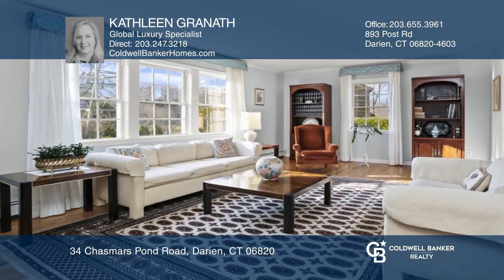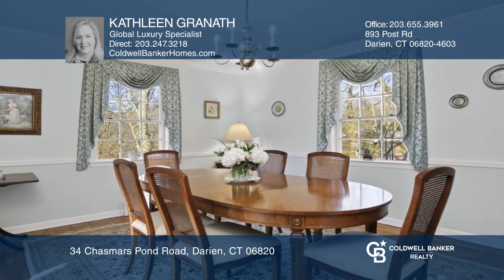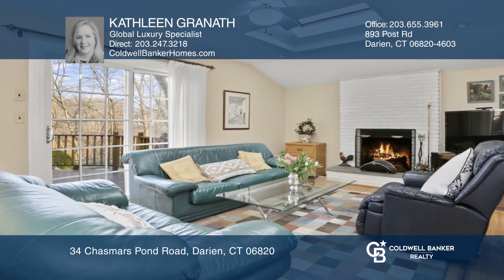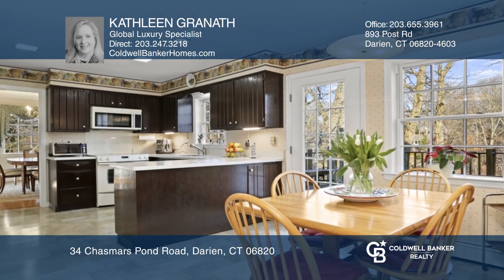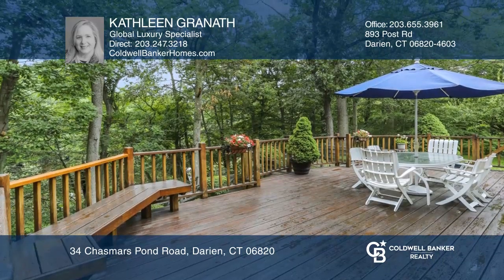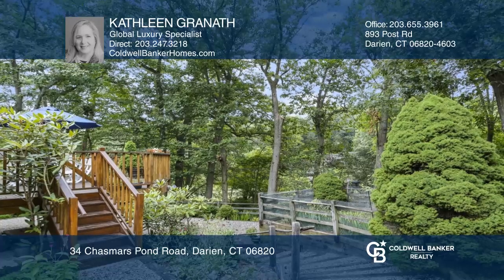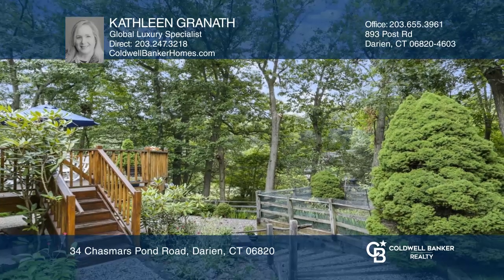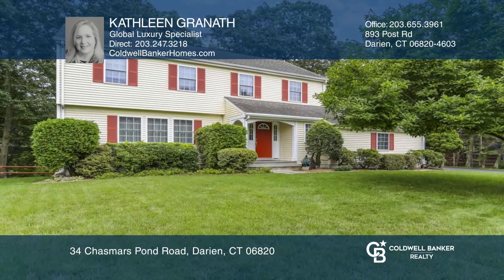34 Chasmars Pond Road Darien, CT | ColdwellBankerHomes.com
34 Chasmars Pond Road, Darien, CT

This meticulously maintained, center hall colonial, boasts hardwood floors throughout with three generous bedrooms and master suite with private bath plus an additional full bath and newly renovated powder room, make this home move-in ready. Located at the end of a cul-de-sac with water views and di